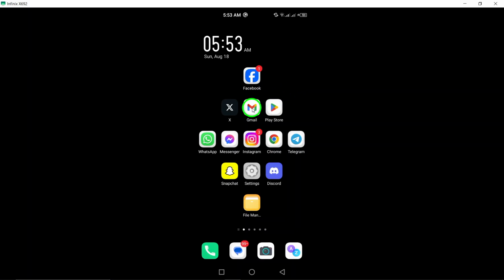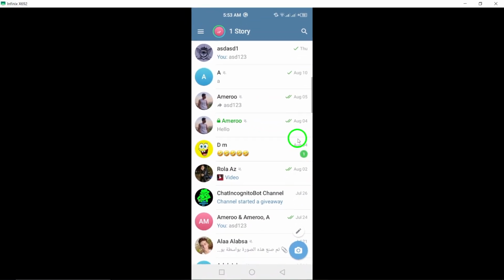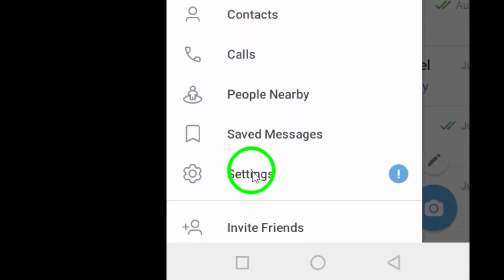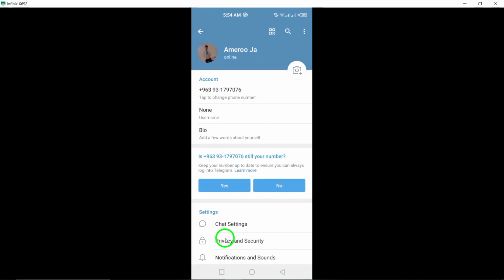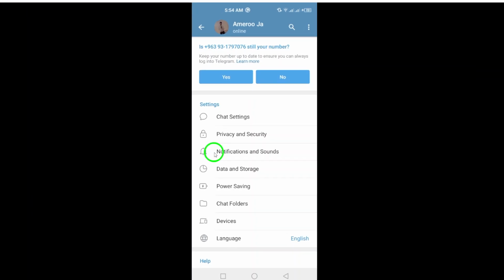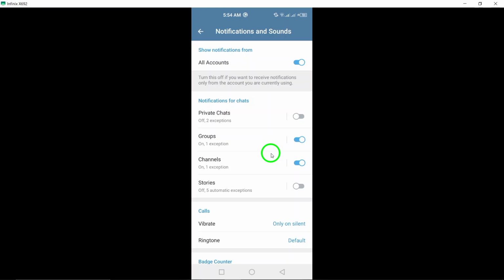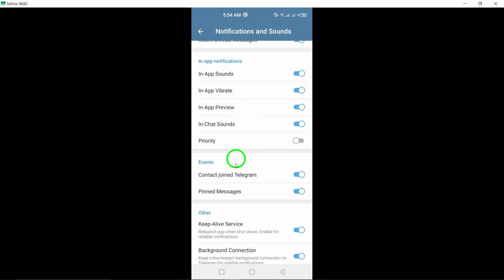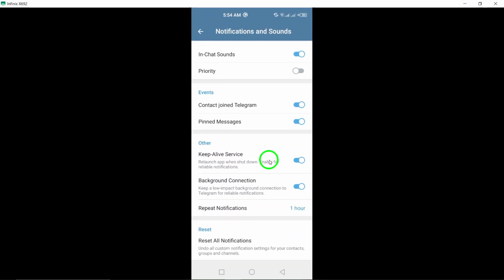How to Enable Telegram Notifications When Shut Down (Updated)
Learn how to enable Telegram notifications even when your device is shut down. Follow these simple steps to ensure you never miss an important message again!

1. Open Telegram app on your Android device.
2. Tap the three horizontal lines at the top left.
3. Tap "Settings".
4. Tap "Notification and sounds".
5. Scroll down then turn on "Keep-Alive-Service".

Stay updated and enhance your Telegram experience